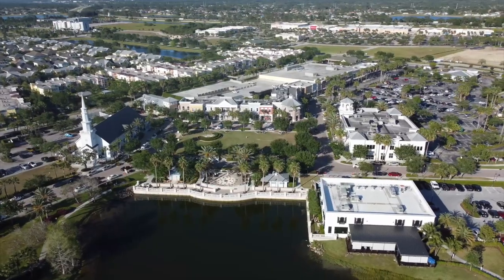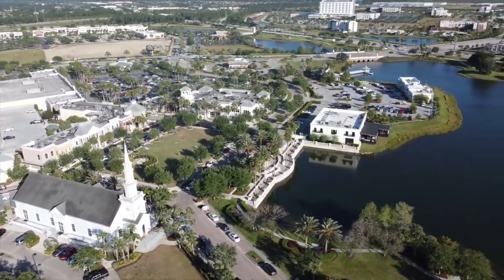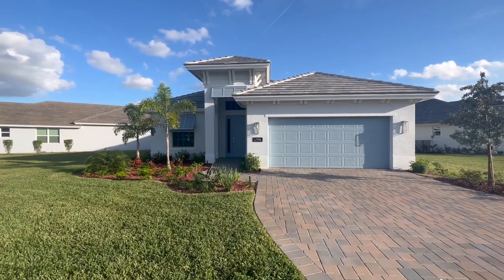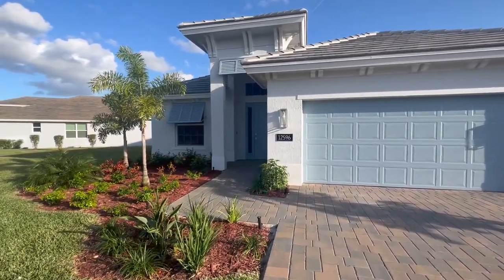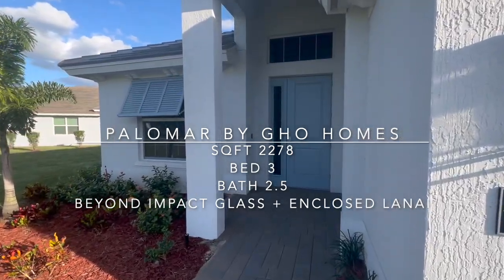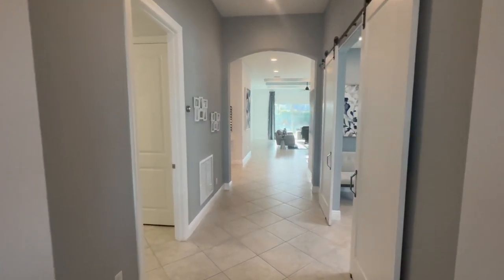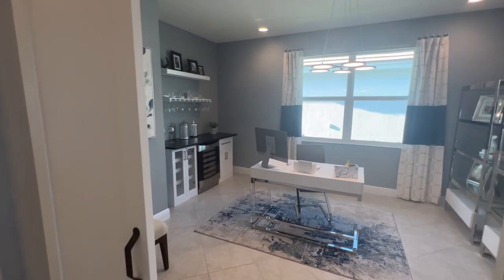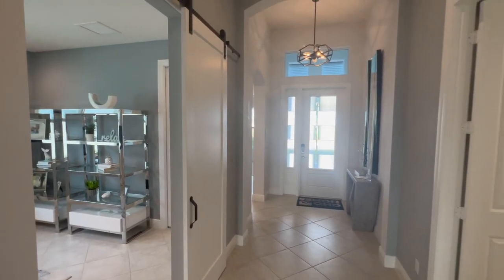Tradition Port St Lucie FL Quick Move In New Construction Homes | GHO Homes LakePark Tradition 55+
GHO Homes offers luxury new construction homes in Lakepark at Tradition, Belterrra, and Scattered Lots in Port St Lucie Florida. The Palomar, a 3Bed/2.5 Bath home, offers granite or quartz countertops, stainless steel appliances, impact glass, smart home automation, rear covered patio and screen enclosure, and a luxurious master suite in this 55+ Adult Community. And many of the homes here are move in ready and available this year.

So if you are considering moving into Tradition in Port Saint Lucie and need help finding a home in this demanding market, allow me to help. Regardless of the homes being sold out everywhere you go, through the knowledge I have of the different neighborhoods, the relationships that I have within the industry of builders, and an unwillingness to settle, we will find you your home!

Raphael Gonzalez is a Real Estate Agent, a New Home Construction and Relocations specialist with LPT Realty. Serving the Treasure Coast communities. Allow him to sell your home for more in less time utilizing modern marketing strategies or allow him to lock arms with you in pursuit of your new home.

Ready to start the conversation about moving to Tradition in Port Saint Lucie Florida?  Click the link below to schedule your private call with me to learn more about the area.

* The home in the video is intended to showcase the builder's product in the community, The advertised starting price does not include lot premiums, upgrades and/or options.

About the Treasure Coast South Florida